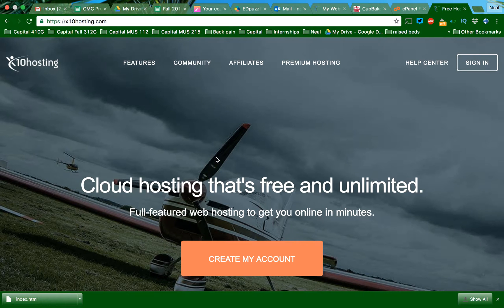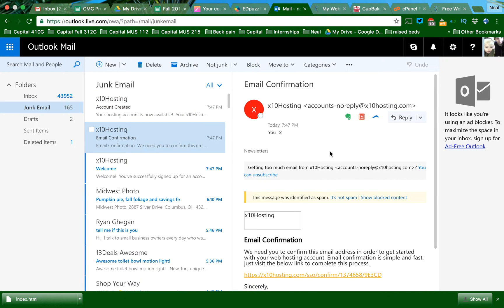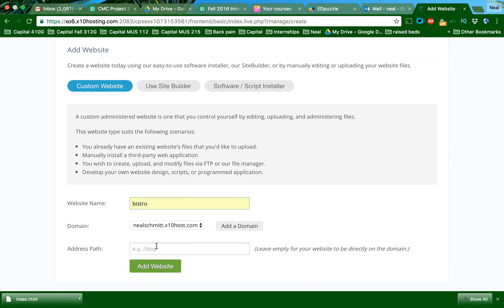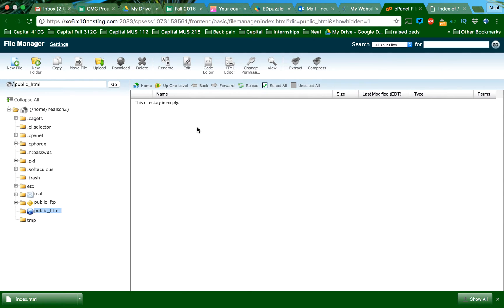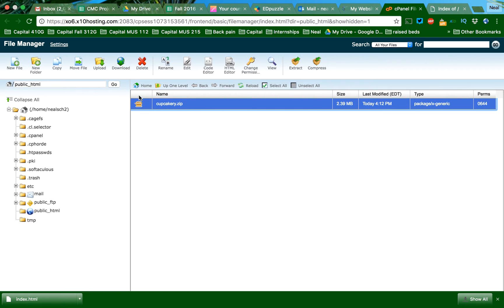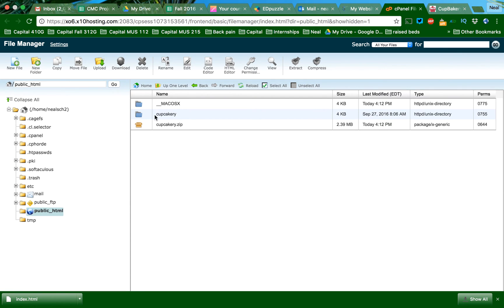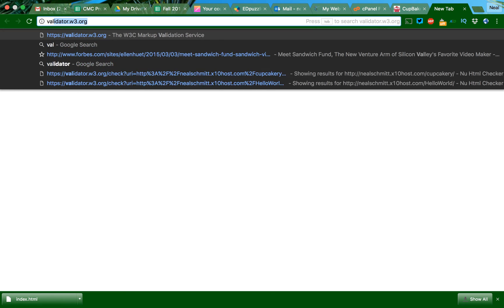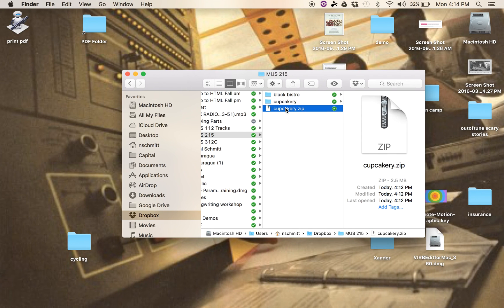Free web hosting on x10hosting.com with W3C Validator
How to upload, unzip, find and validate your HTML site using x10hosting.com and W3C Validator